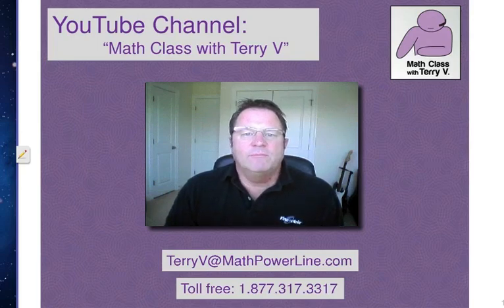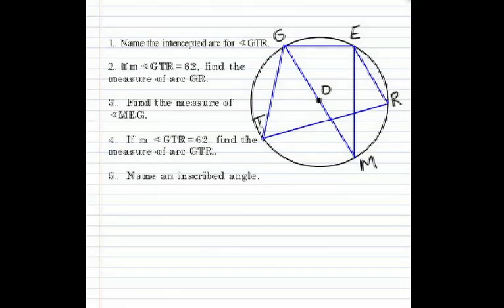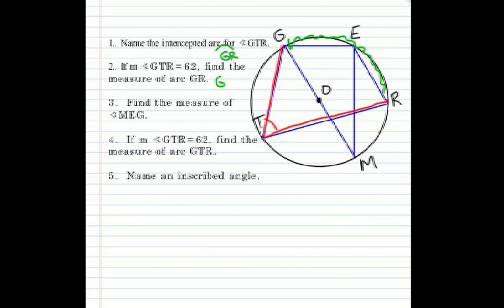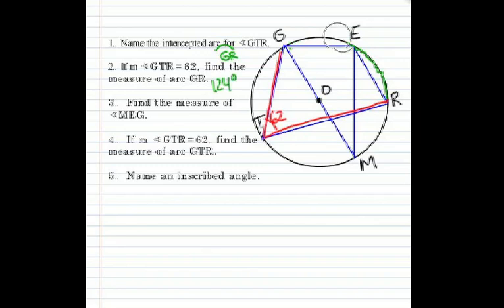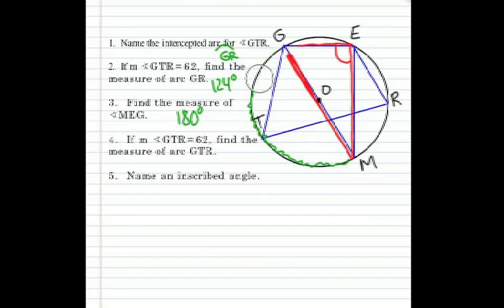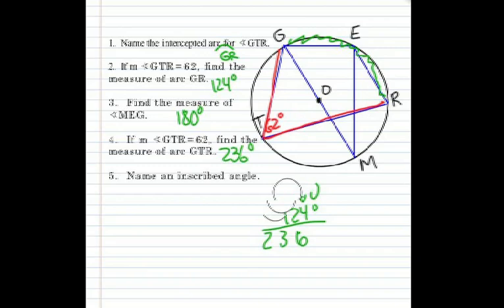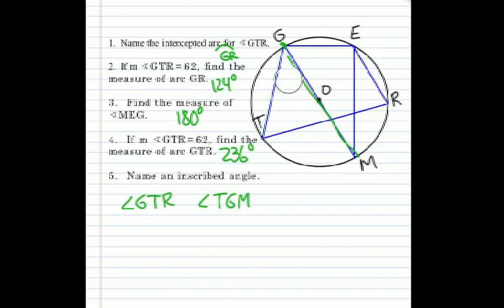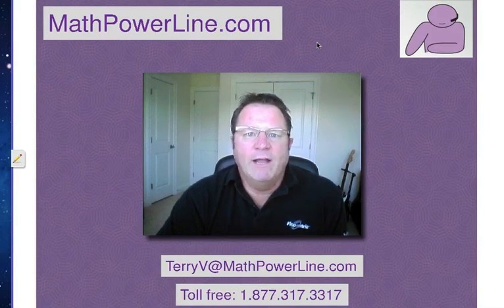How to Find the Intercepted Arcs and Inscribed Angles of a Circle